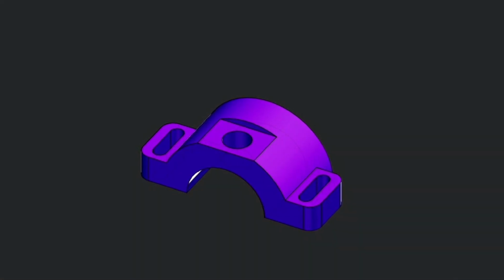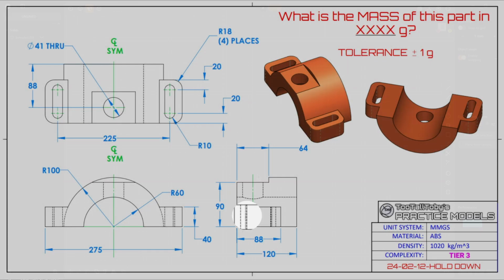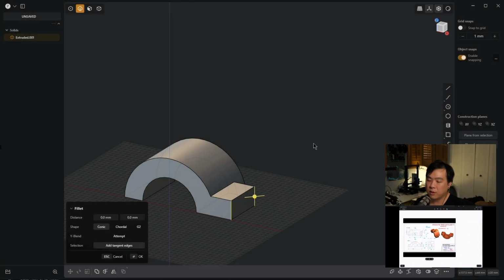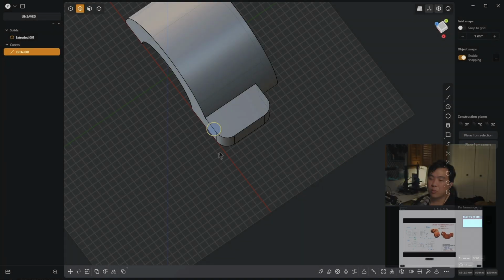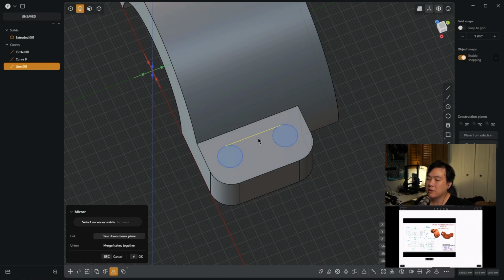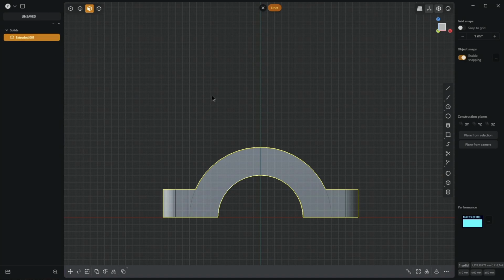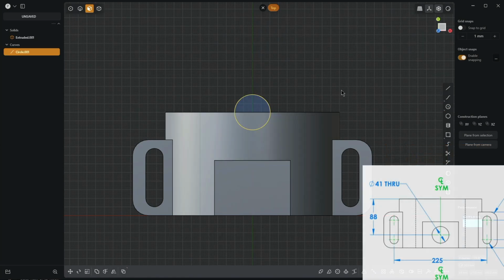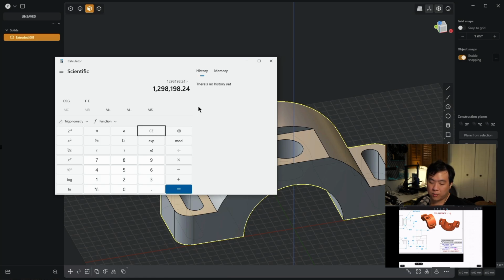Beginner Plasticity CAD Step By Step Tutorial: TTT TIER 3 24-02-12 Hold down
Beginner Friendly Step by Step tutorial for modeling  @TooTallToby's TTT 24-02-12 Hold down using Plasticity

⏱ TIMESTAMPS ⏱

0:00 - Intro
0:13 - Modeling the "Bridge"
0:54 - Modeling the "Tab"
2:02 - Defining the slot
3:02 - Mirror all the things
4:41 - Making the "indented" cut
5:36 - Making the thru-hole
6:16 - Calculating the mass